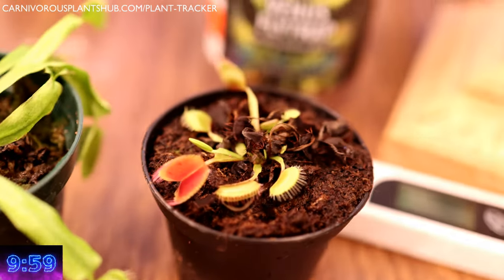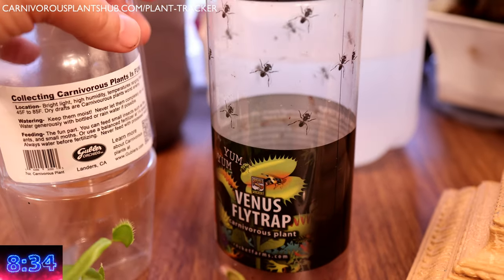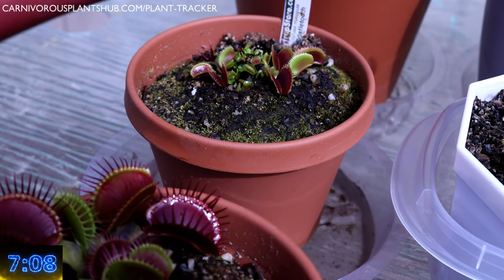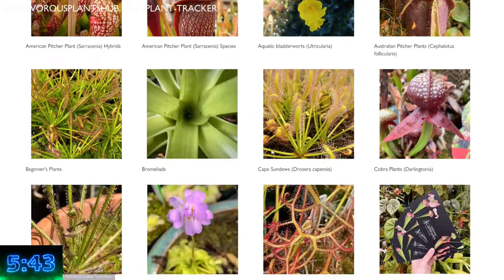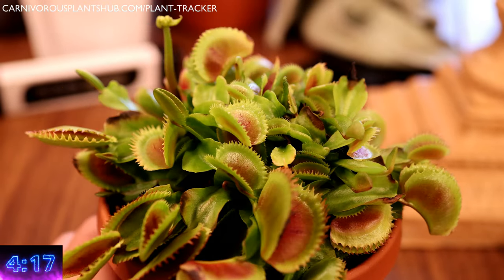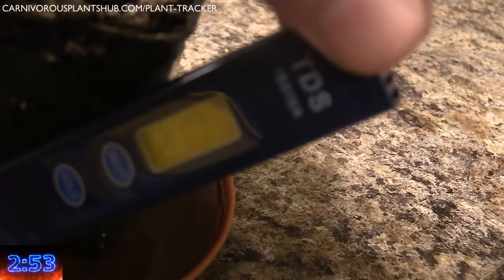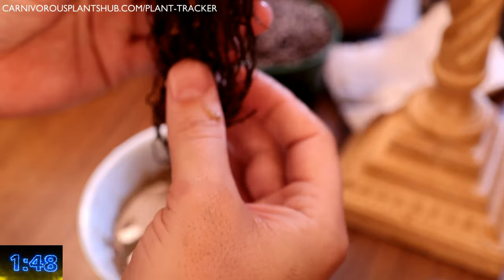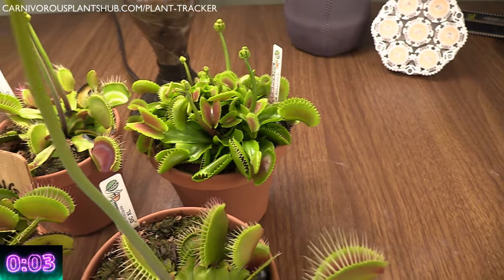Total Venus Flytrap Care Under 10 Minutes - Wal-Mart ,Lowes Beginner Fly Trap Tips (Updated 2024)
Complete Venus Flytrap Care For Beginners. Did you impuse buy a venus flytrap from Wal-Mart, Lowes or other big box? You are in the right place!

You went to Wal-Mart, Lowes or Home Depot, you saw a venus flytrap. You bought it on impulse and now you have no idea how to care for it. No worries, I'm here to help you with all the beginner venus flytrap care tips. I'll keep it under 10 minutes, time is precious.